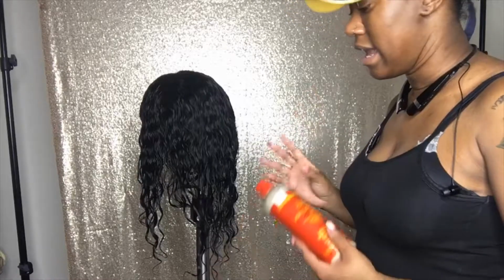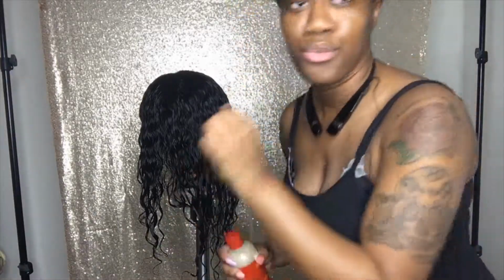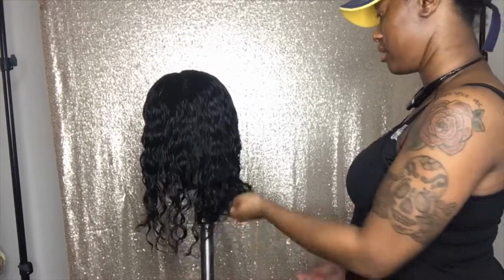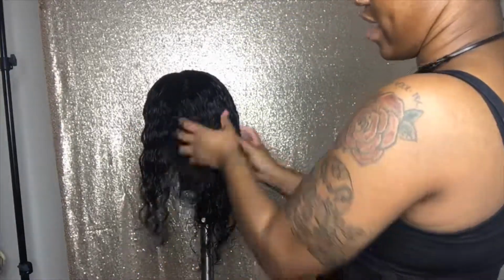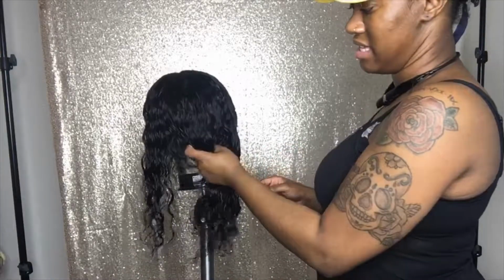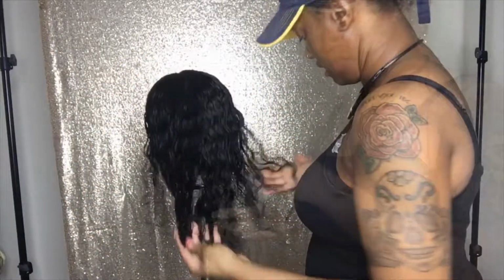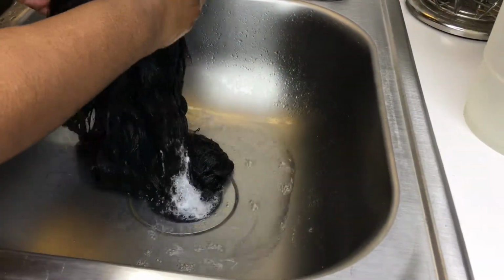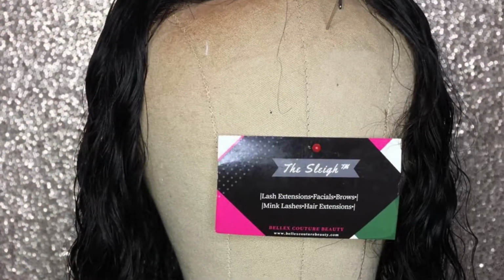Reviving Deep Wave Lace Wig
Today Im showing you how I revived my lace frontal wig that was dry and need A LOT of TLC. I used with a treseme shampoo  and creme of nature argon oil deep conditioner.

Hair Details
16” Deep Wave lace frontal wig 130% density from my collection

No bleach has been used.

Tint: Foundation plus got2b glue freeze spray.

I don’t own any rights to any music played.